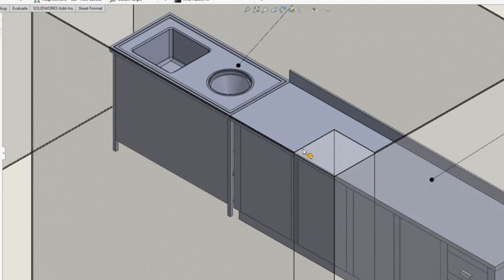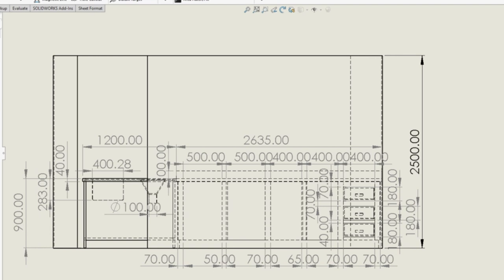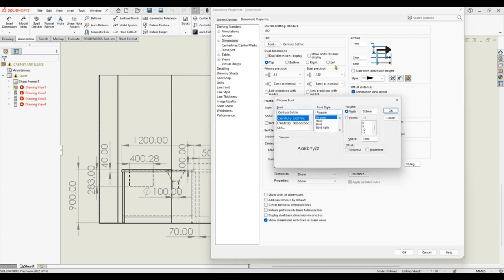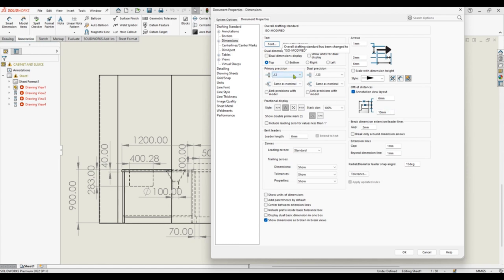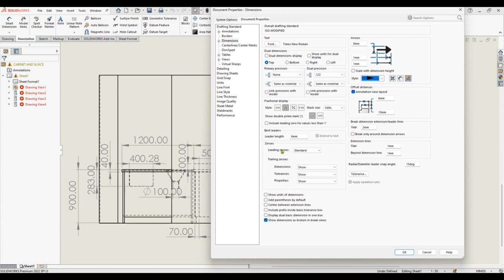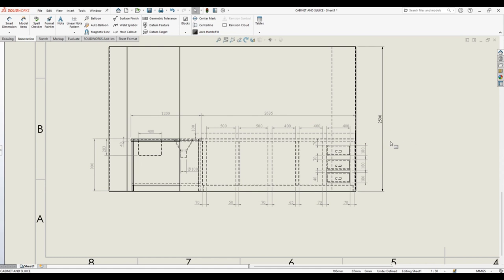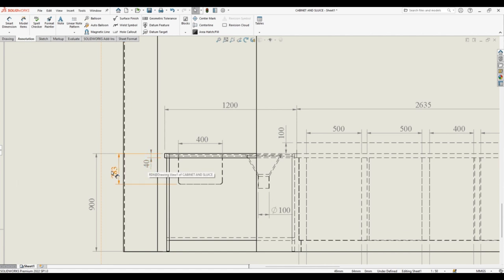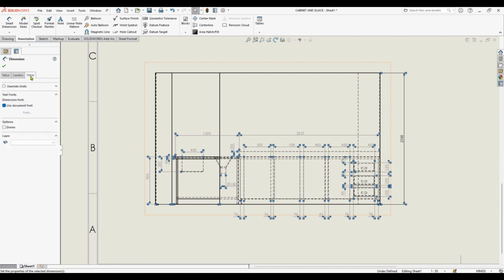How to Change Document Properties-font-Text size-Arrow Size and Precision In Solidworks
how to change document properties in solidworks,
how to change document properties in pdf,
how to display document properties in excel,
how to change document properties,
how to change dimensions of a part in solidworks,
how to add custom properties in solidworks,
how to change view in solidworks,
how to change view in solidworks drawing,
solidworks import part into another part,
how to add properties in solidworks,
how to change document font size in solidworks drawing,
how to change document properties in word,
how to modify document properties in word,
change view in solidworks,
how to edit document properties in word,
file properties in solidworks,
solidworks change document font,
solidworks document properties,
how to edit custom properties in solidworks,
how to change document properties in excel